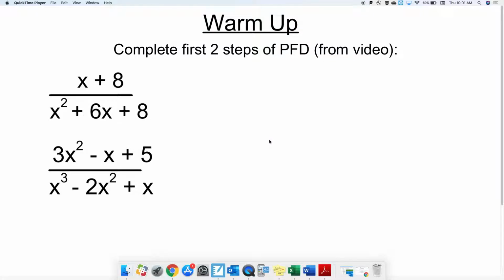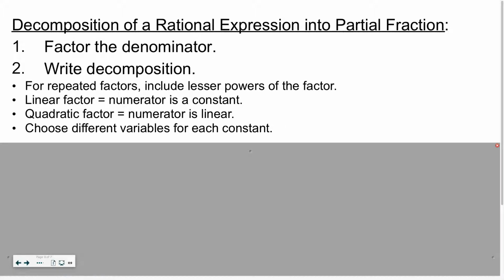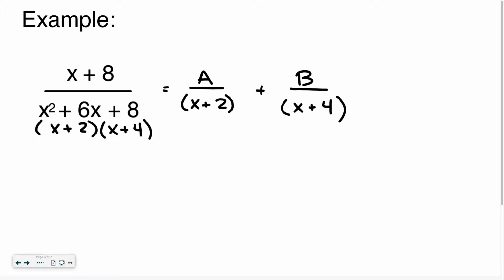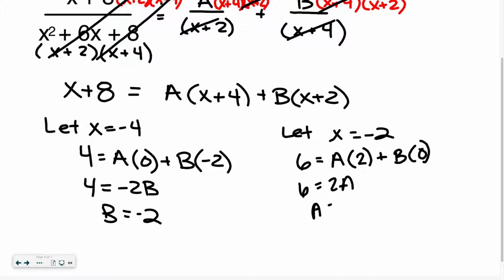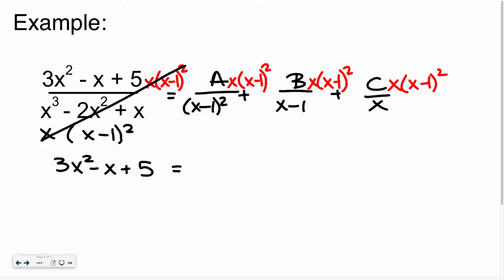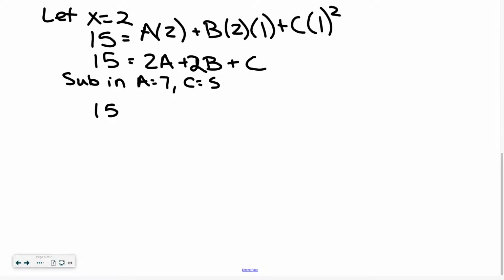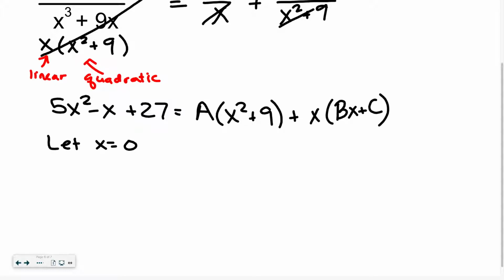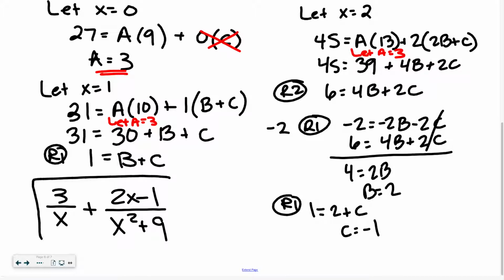Notes 7 4 Partial Fraction Decomp